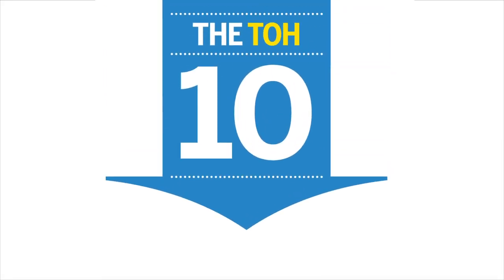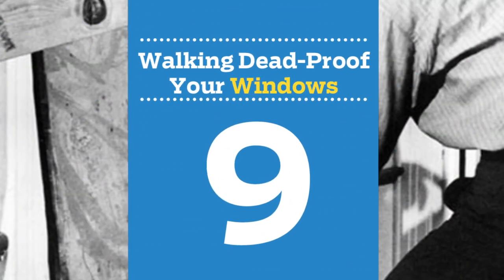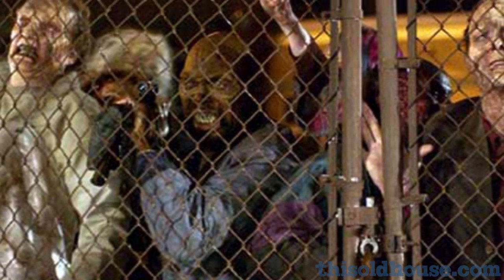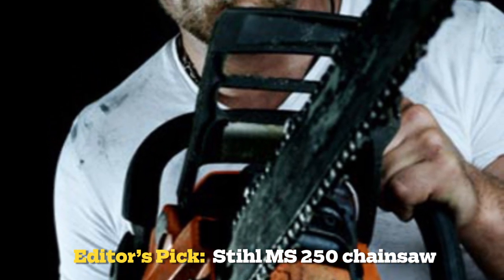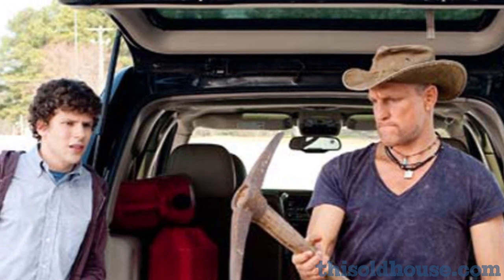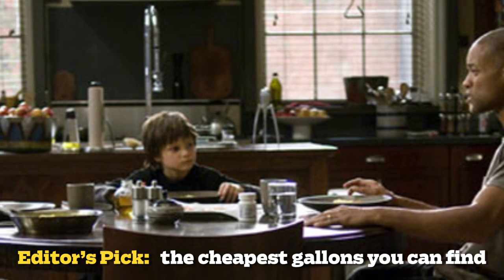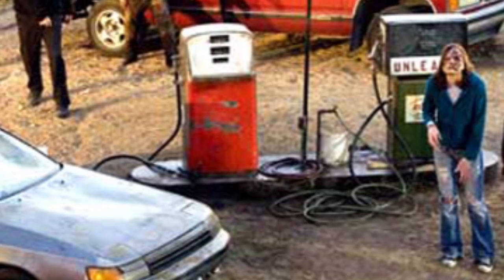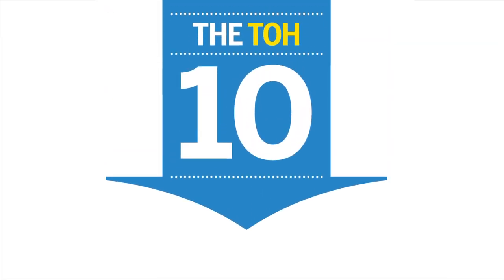Ways to Protect Your Home in a Zombie Invasion | The TOH 10 | This Old House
This Old House has the tips and techniques that will help you stave off all manner of zombie—whether they be fast, slow, or riddled with rigor mortis, here's a step-by-step guide to keeping the undead out of your house.